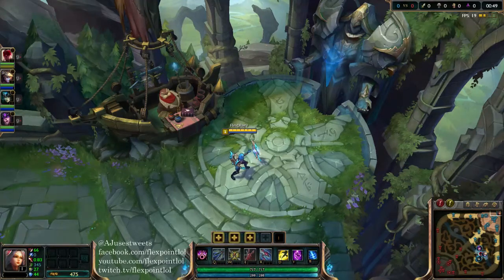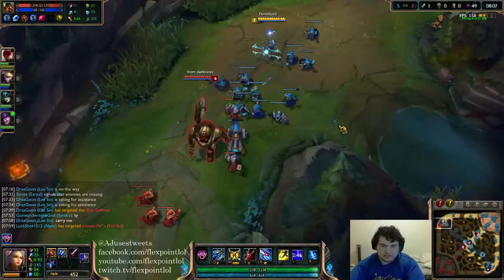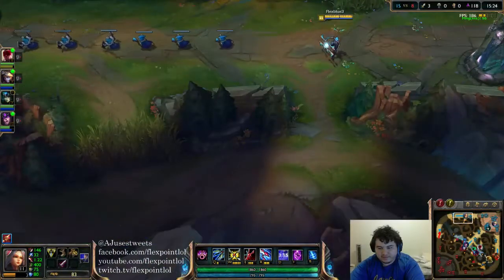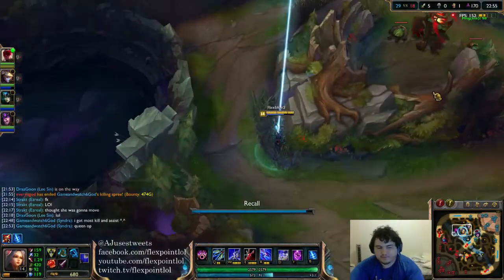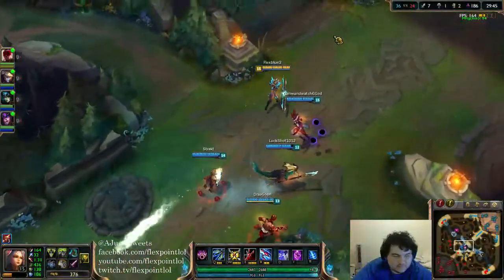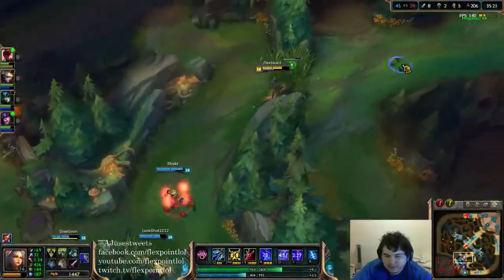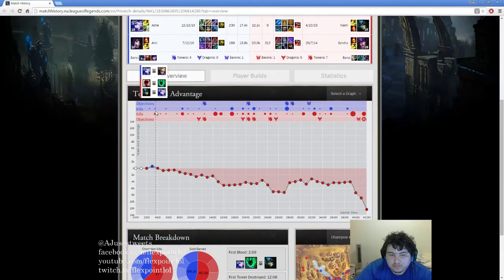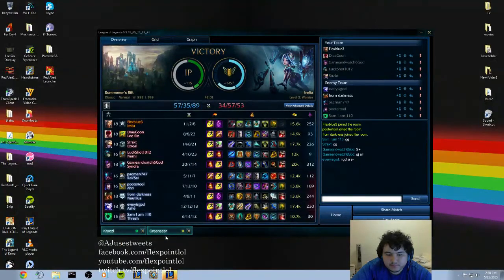[Plat 2] Irelia vs. Nautilus Top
New matchup!